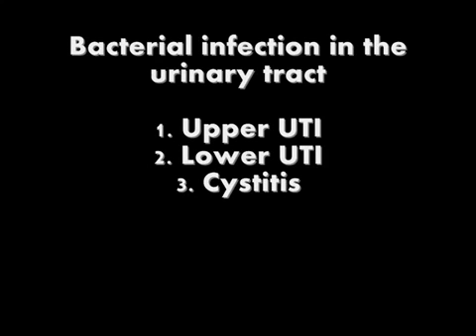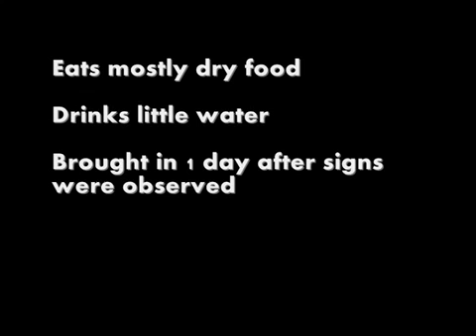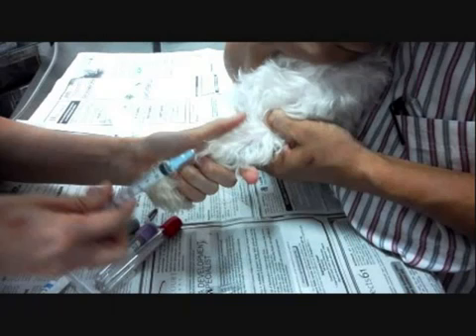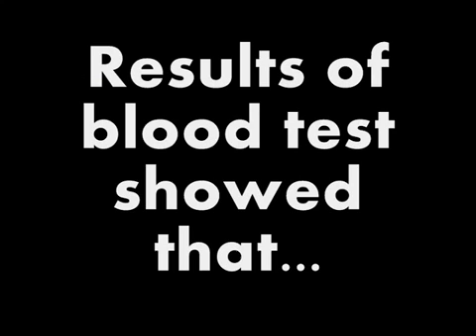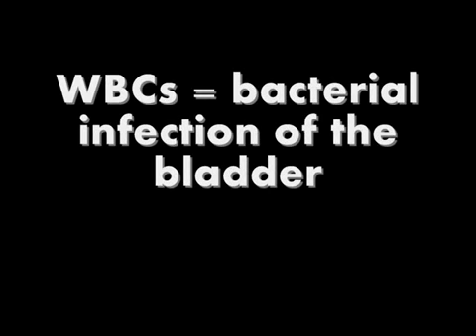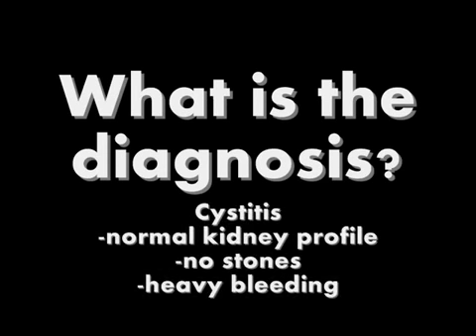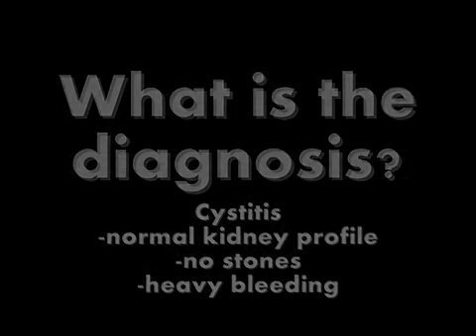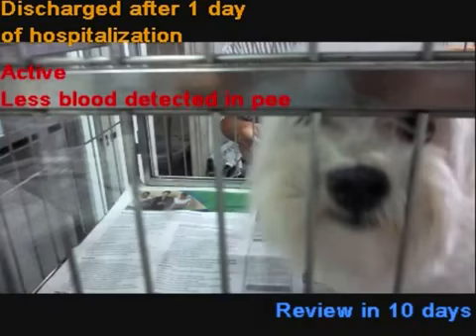Cystitis in Dogs